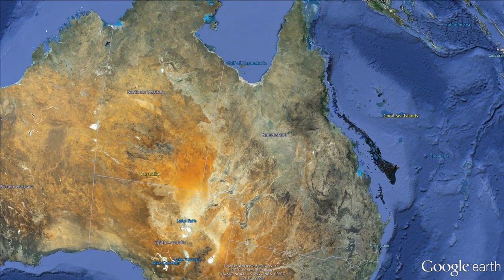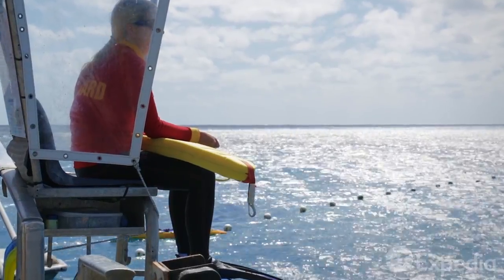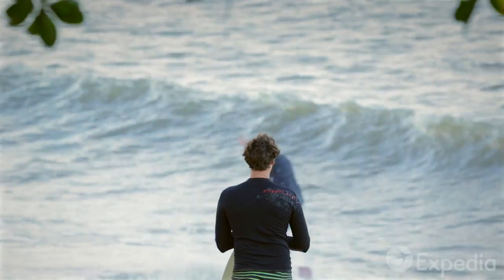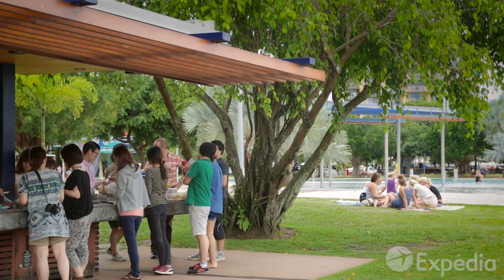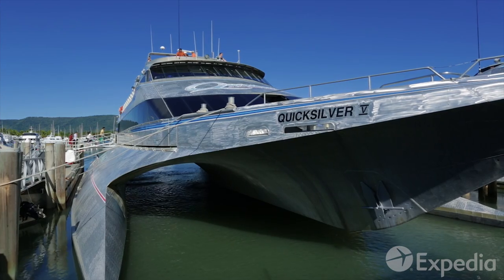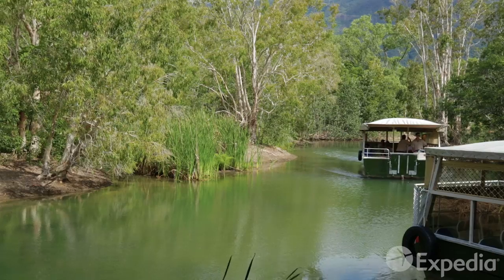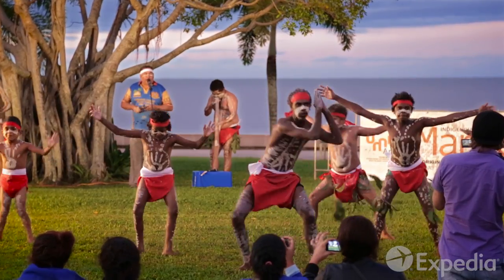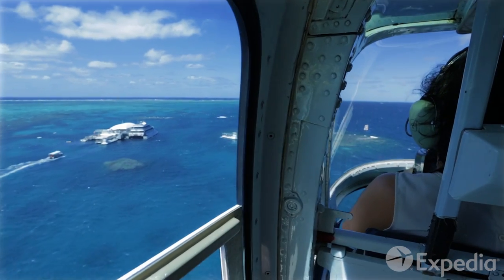Guía turística - Cairns, Australia | Expedia.mx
Si estás pensando en unas vacaciones a Cairns, Australia, este vídeo cerrará la duda con broche de oro.

Expedia.mx te ofrece amplia información sobre tus destinos favoritos, incluyendo información sobre los mejores hoteles, boletos de avión baratos, y renta de autos económicos. Pero eso no es todo, también tenemos información sobre las mejores temporadas para visitar, detalles sobre los aeropuertos, y los puntos de interés que no te puedes perder en tu viaje a Cairns.

Visita para descubrir más para tus siguientes vacaciones a Cairns.